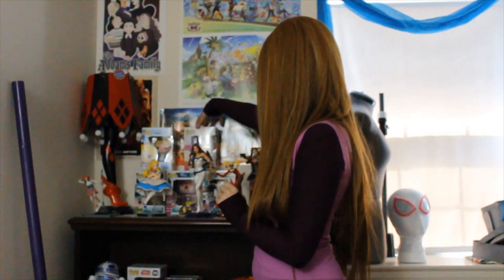Cosplay Build: Honey Lemon Battle - Outfit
Got all the sewing portions of Honey Lemon's battle suit done!

James is on the twitter too, if you want to follow.